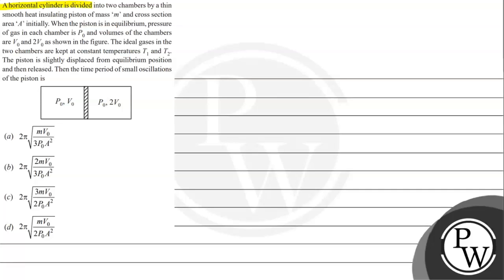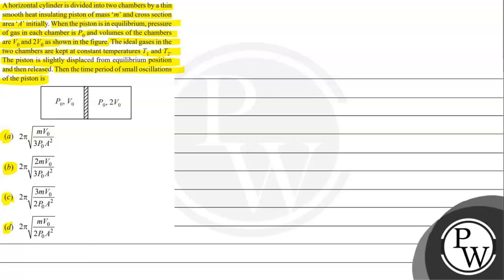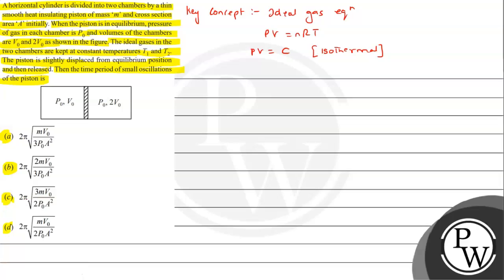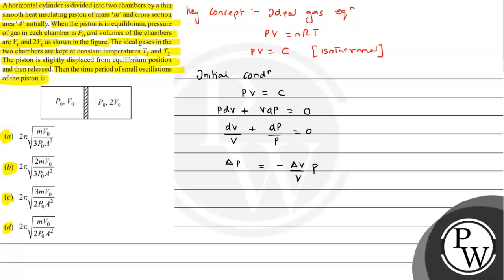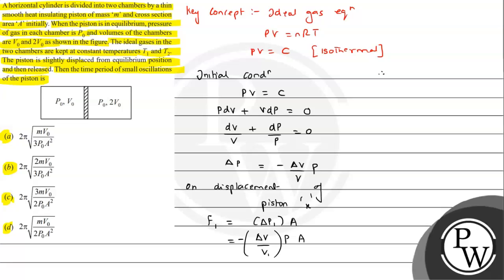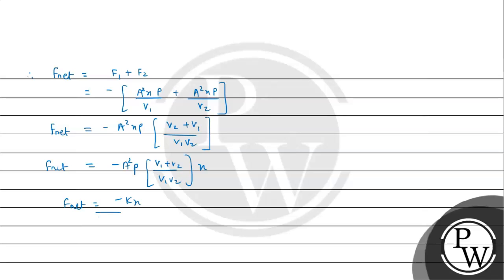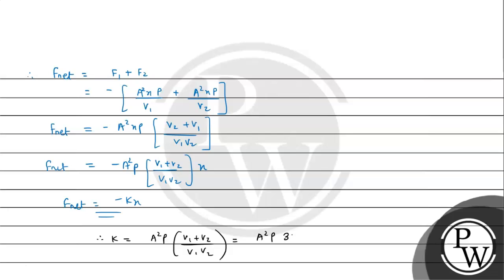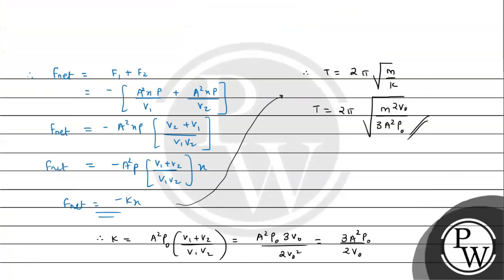A horizontal cylinder is divided into two chambers by a thin smooth heat insulating piston of ma...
A horizontal cylinder is divided into two chambers by a thin smooth heat insulating piston of mass  \( m \)  and cross section area  \( A \)  initially. When the piston is in equilibrium, pressure of gas in each chamber is \( P_{0} \) and volumes of the chambers are \( V_{0} \) and \( 2 V_{0} \) as shown in the figure. The ideal gases in the two chambers are kept at constant temperatures \( T_{1} \) and \( T_{2} \). The piston is slightly displaced from equilibrium position and then released. Then the time period of small oscillations of the piston is
(a) \( 2 \pi \sqrt{\frac{m V_{0}}{3 P_{0} A^{2}}} \)
(b) \( 2 \pi \sqrt{\frac{2 m V_{0}}{3 P_{0} A^{2}}} \)
(d) \( 2 \pi \sqrt{\frac{m V_{0}}{2 P_{0} A^{2}}} \)